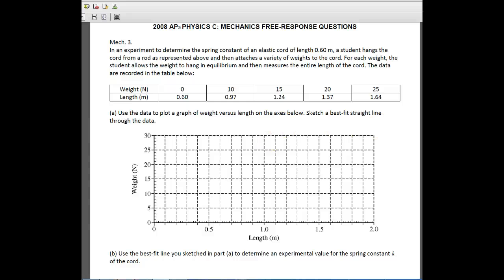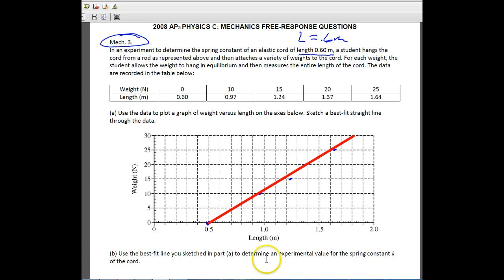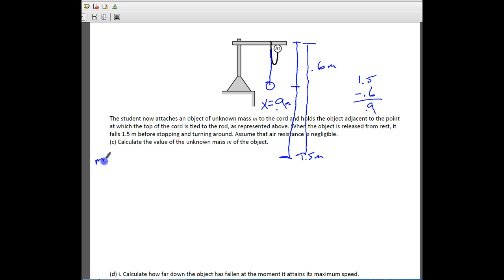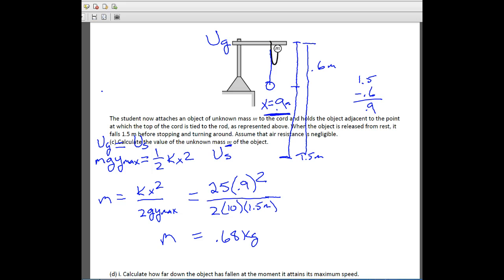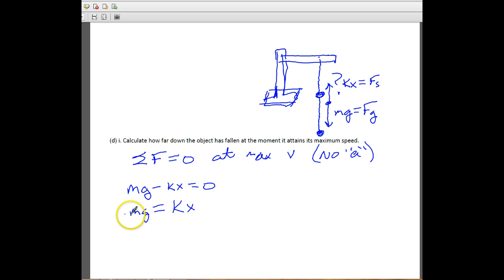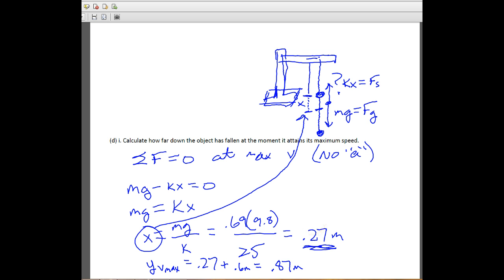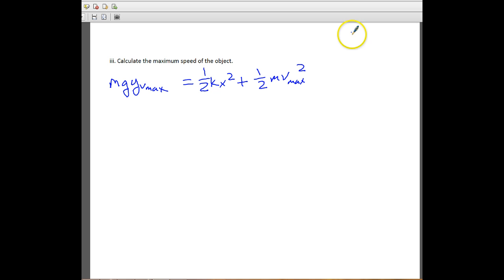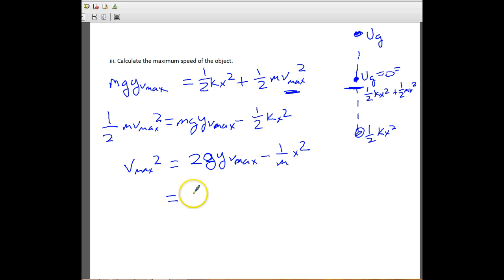2008 AP Physics C Mechanics Question 3